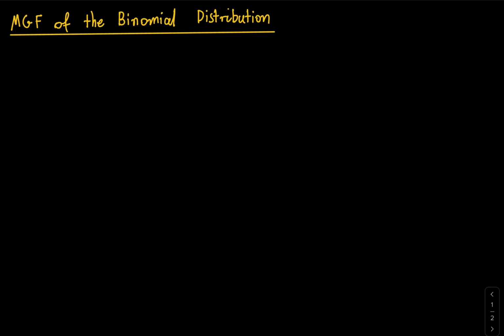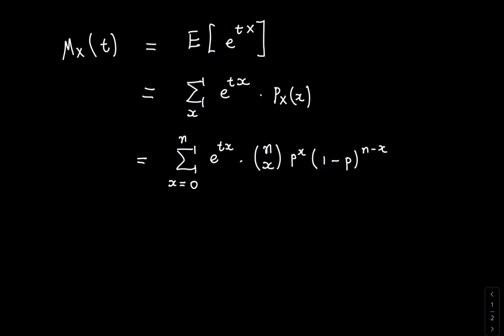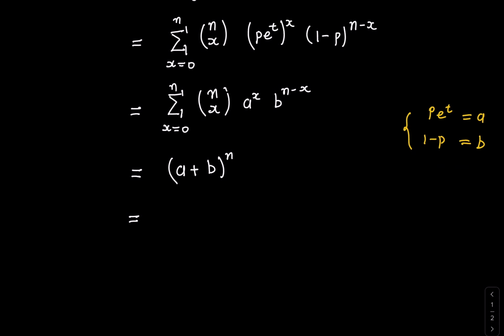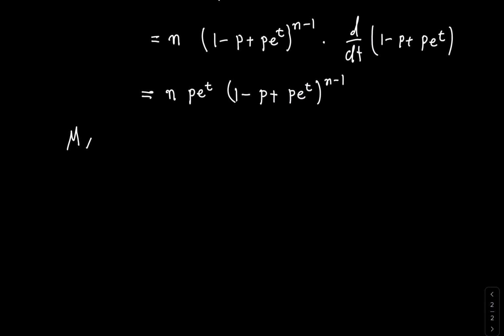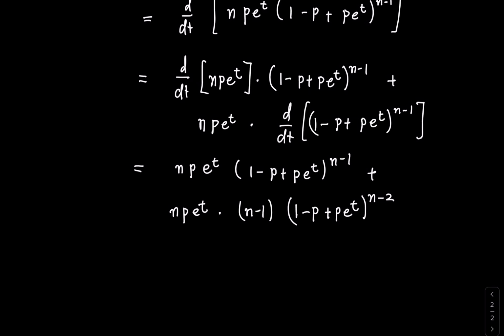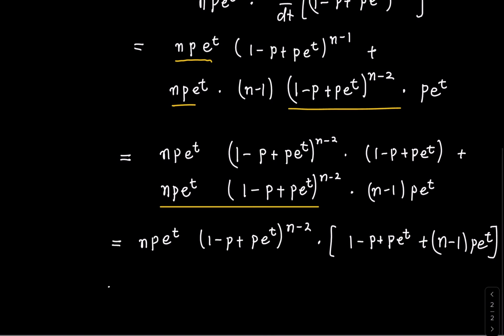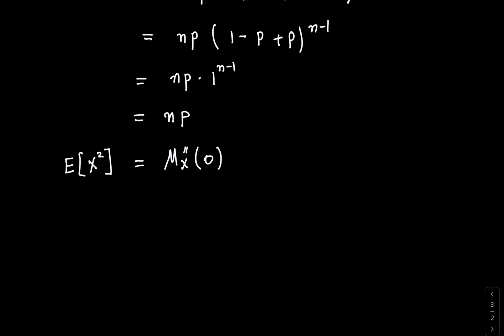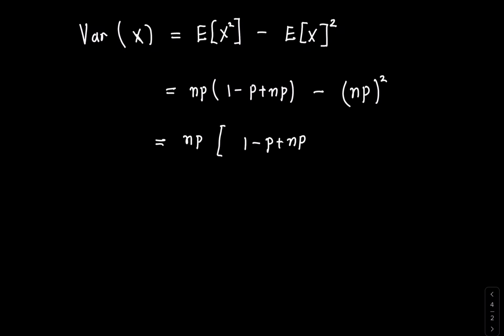Moment Generating Function of the Binomial Distribution